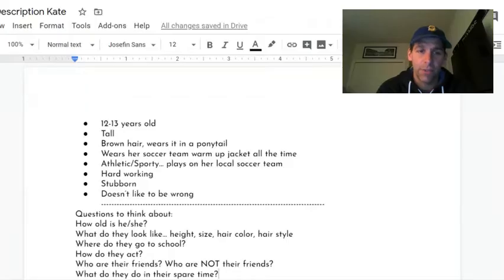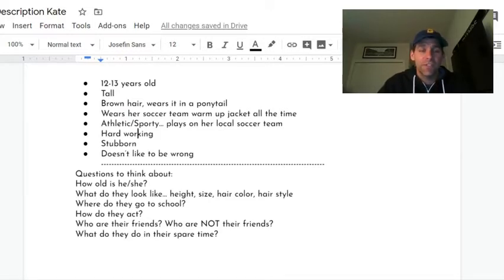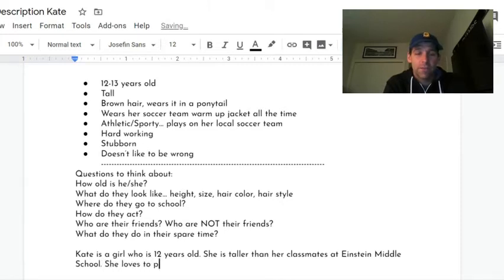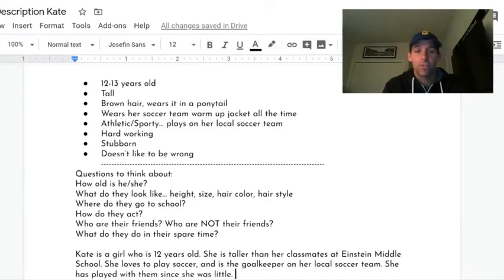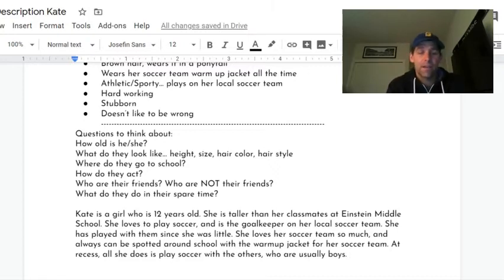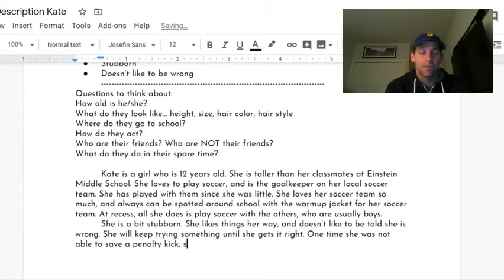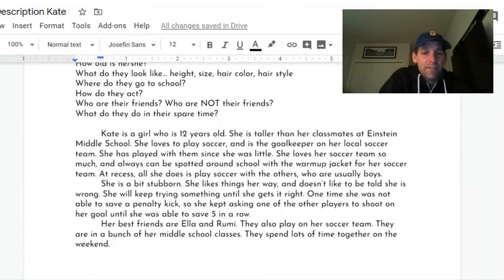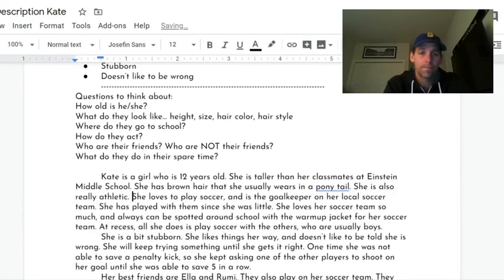Characters- From List to Paragraphs